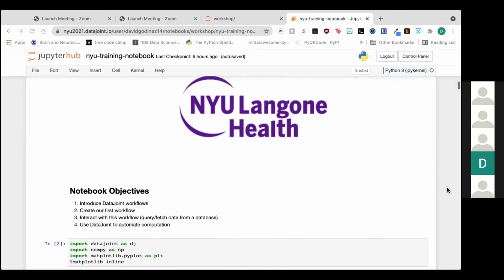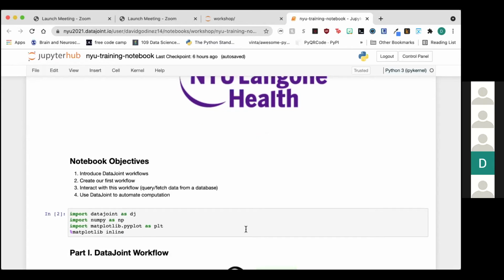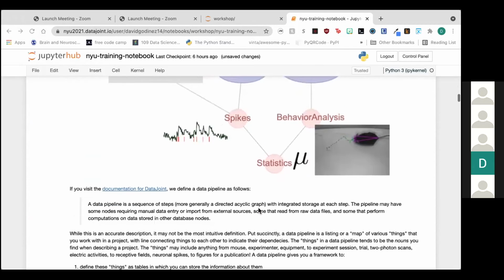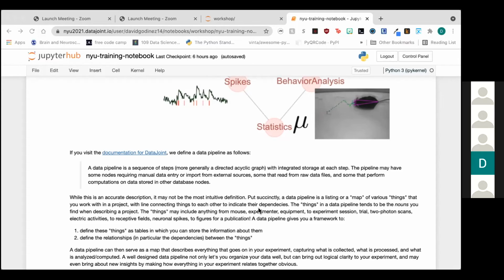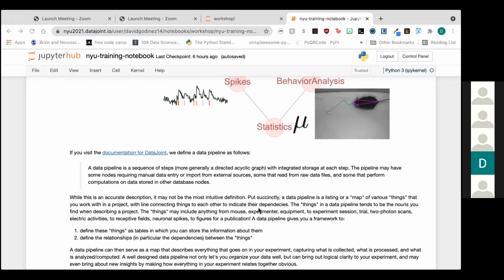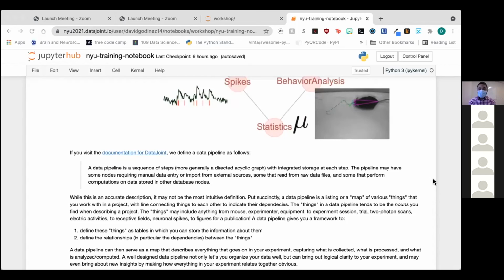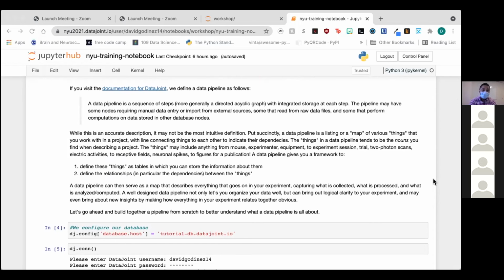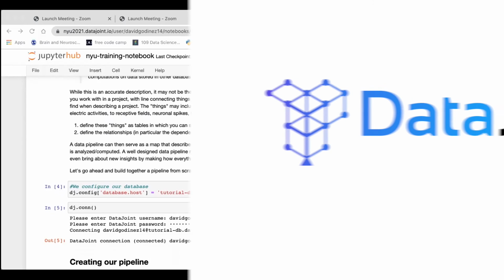Intro to DataJoint Workflow | NYU FAIR Thee Well Symposium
David Godinez begins his workshop introducing us to a DataJoint Workflow.